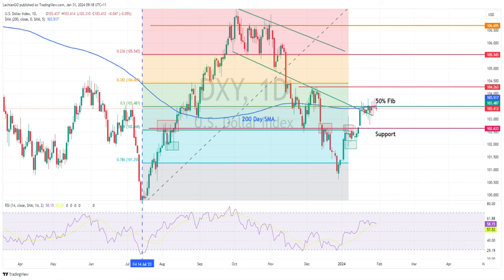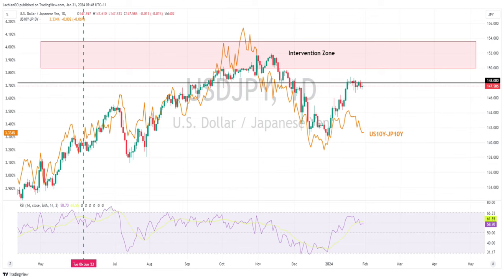AUD retail sales and CPI, USD flat ahead of FOMC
AUD underperformed after a disappointing retail sales ahead of todays CPI report, USD held at key level with FOMC looming. EUR bounces on hot Spanish CPI.